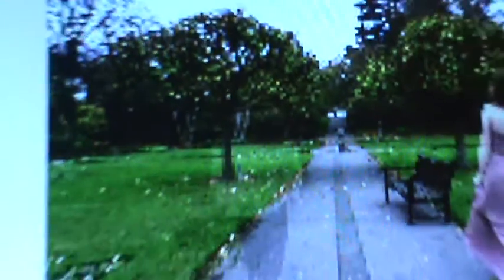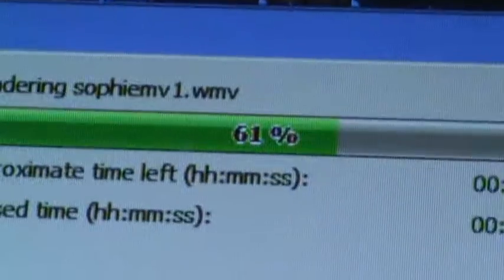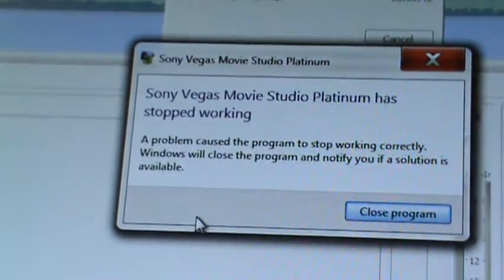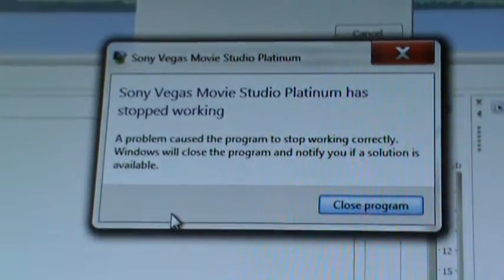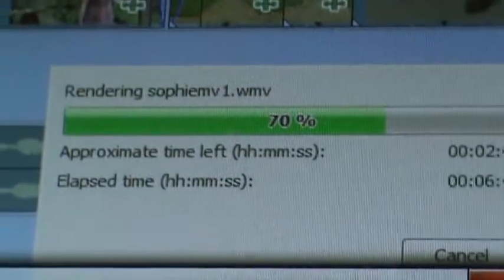A Quick update from hotstuffz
bloody render u gay -.-  im trying to render save my edited version of our college music video but my pc wont do it, 4 gb of RAM is enough isnt it?
oh yes i do sing and play guitar haha
lyrics: if i play you this song will you render my video.